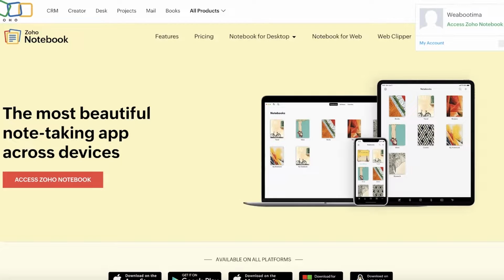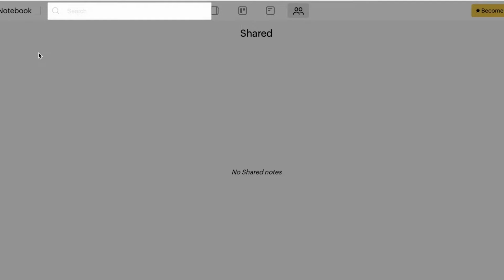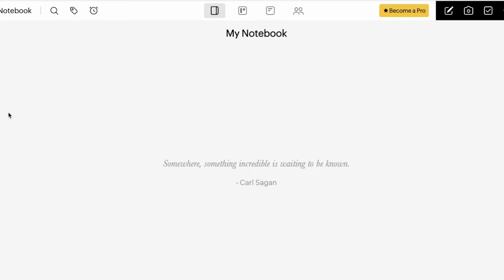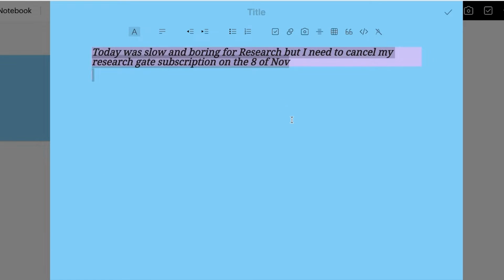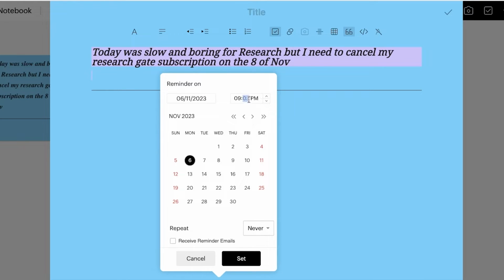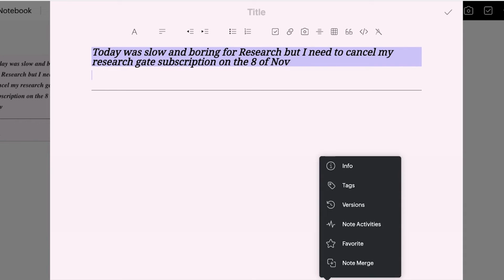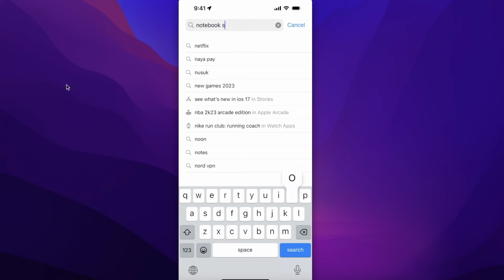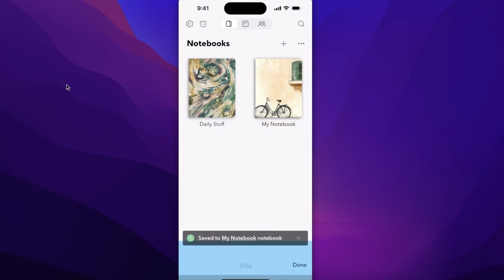Zoho Notebook Tutorial 2026: How To Use Zoho Notebook (Step-Cy-Step)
Zoho Notebook Tutorial 2026: How To Use Zoho Notebook (Step-By-Step)

In this video, we show you step-by-step how to use Zoho Notebook. You’ll learn how to create notes, organize your notebooks, use multimedia features, and stay productive with this powerful tool — perfect for beginners and anyone looking to get started quickly.